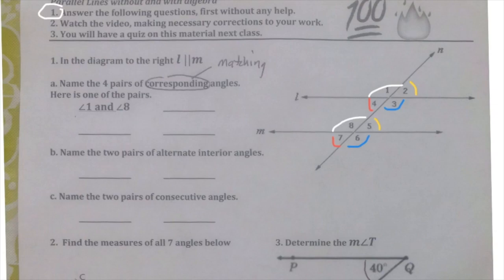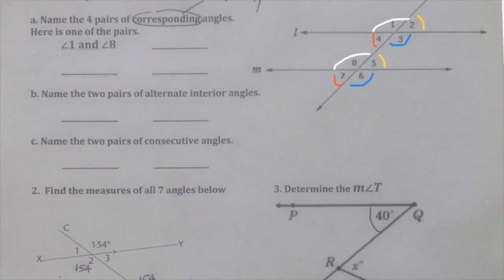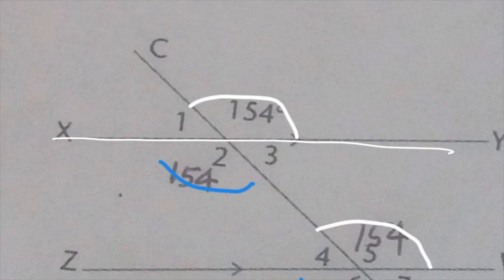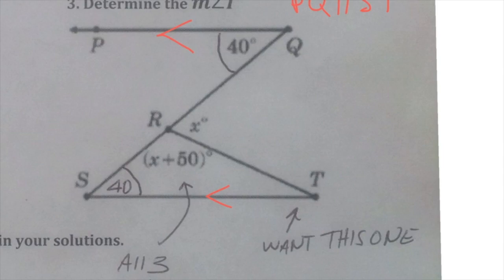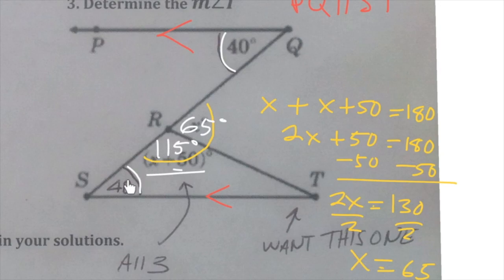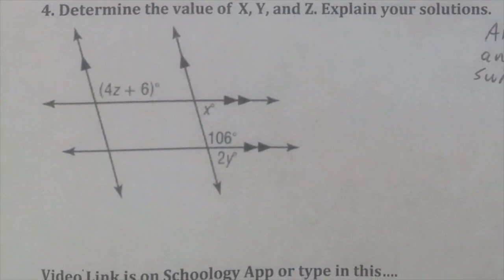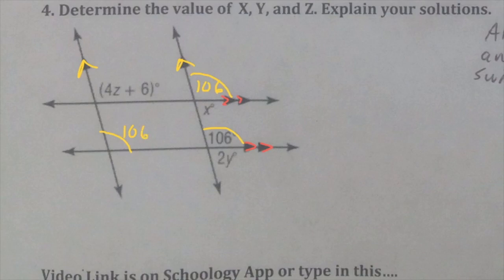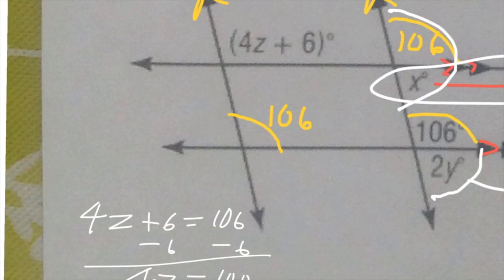100%Straight Fire Math: #2 Parallel Lines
Parallel lines with and without algebra.